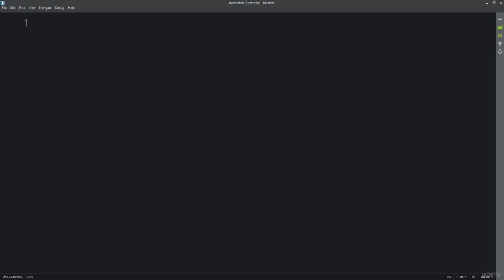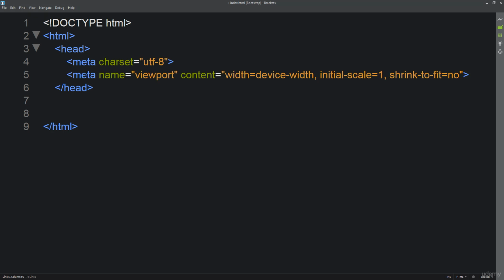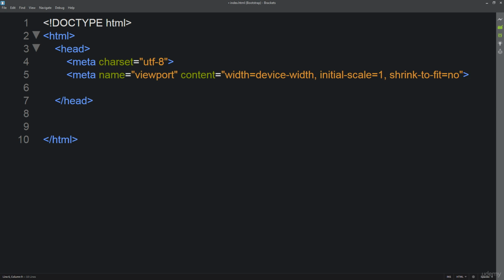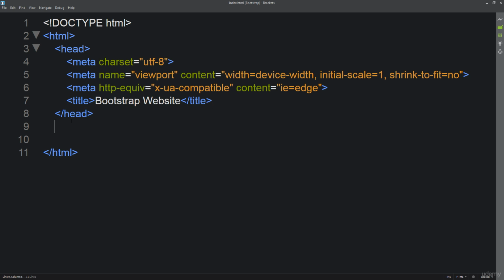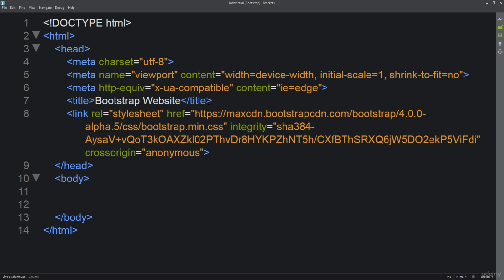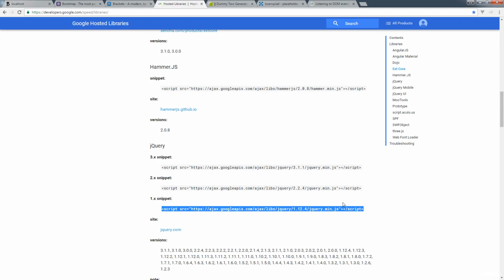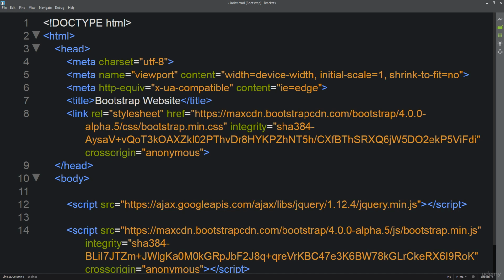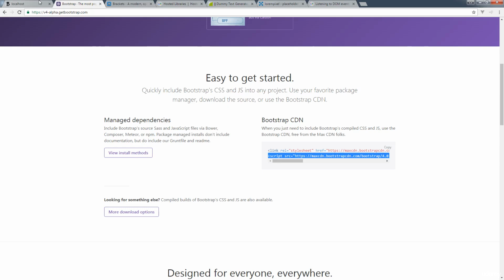Build a default Bootstrap Template